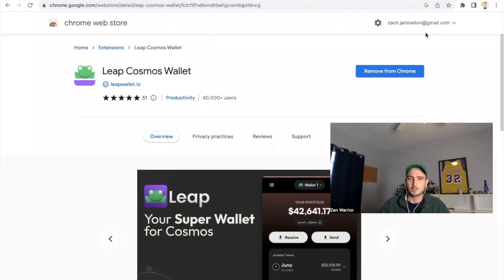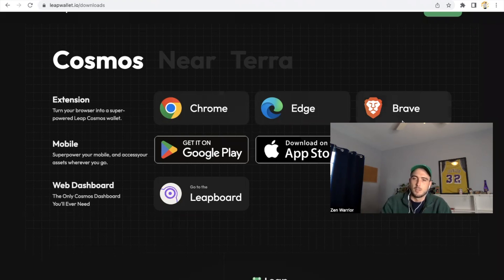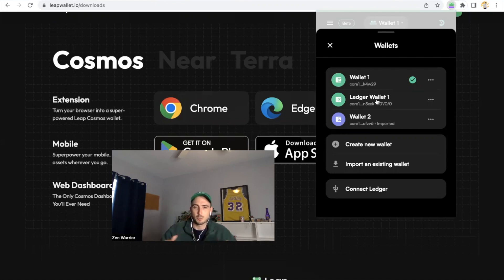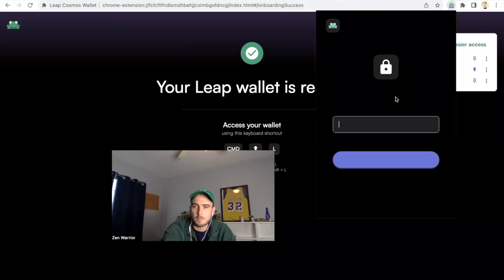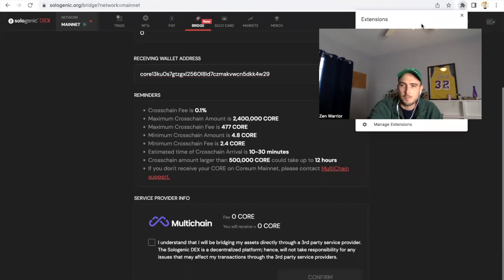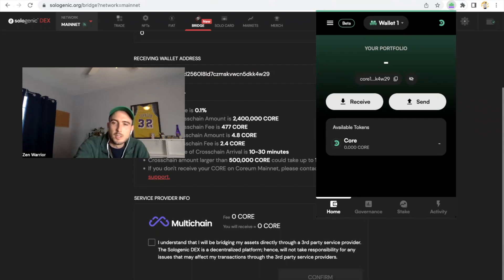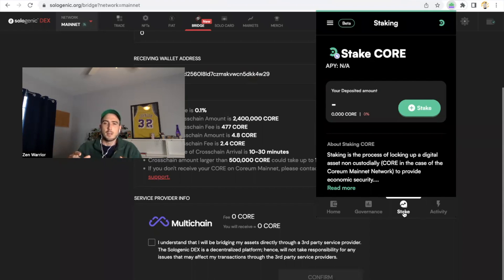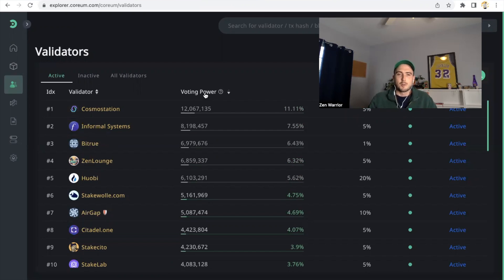How to stake Coreum p.2 for beginners and Ledger set up 🐸 leap wallet 🌴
To successfully bridge your Coreum you will need a Coreum wallet address, you will get one by creating it importing a cosmos wallet - I used Leap

Copy and paste your wallet address into the Coreum receive section on the sologenic bridge sologenic.org

Be patient the time it takes to complete the bridge varies